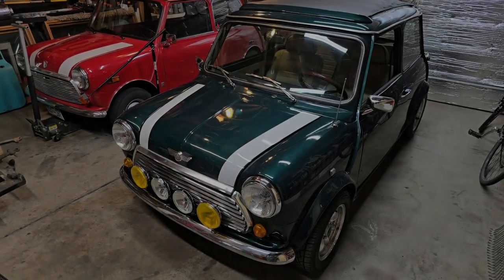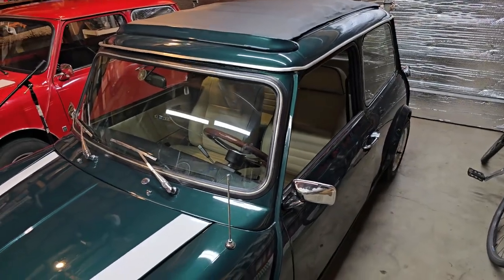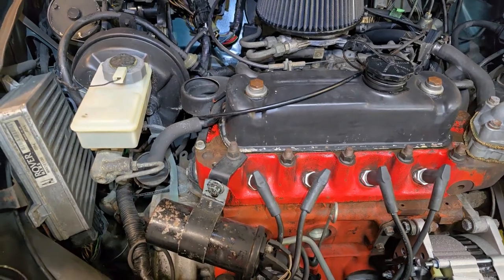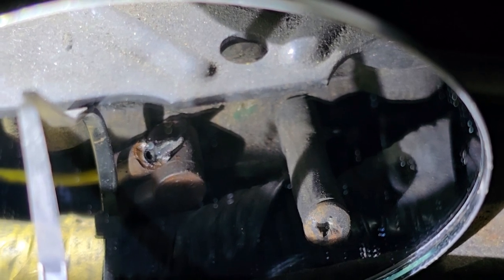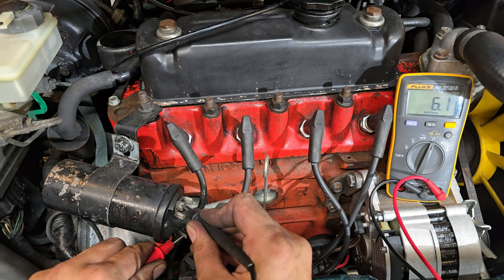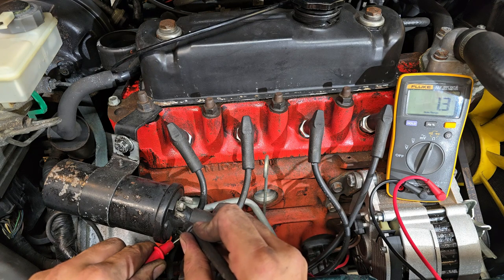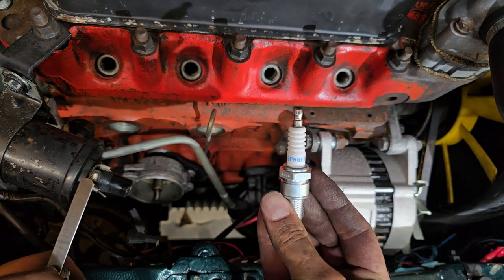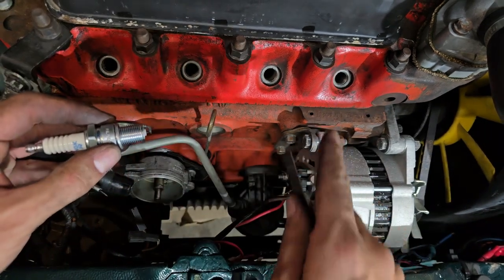Oh My SPI, lots of maintenance problems, Part 1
This lovely British Racing Green SPI Mini came into my garage for servicing and it certainly needed it!
What started out as a normal service quickly devolved into a series of small repairs. The most interesting problem was with the cooling system.

Check out the videos to learn more!